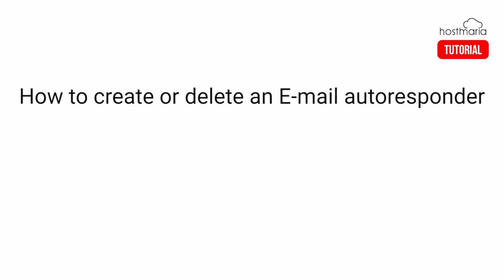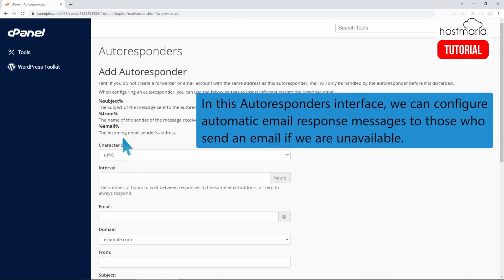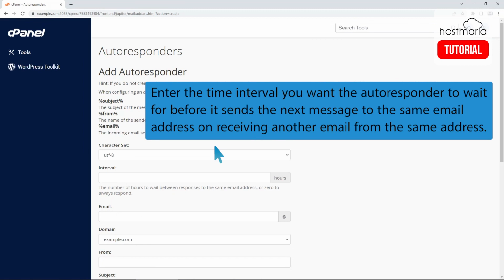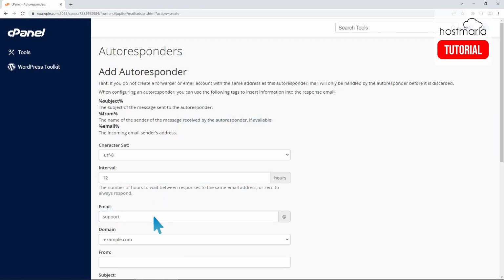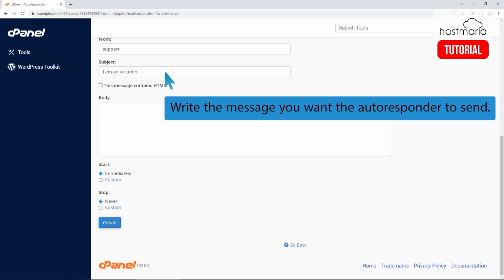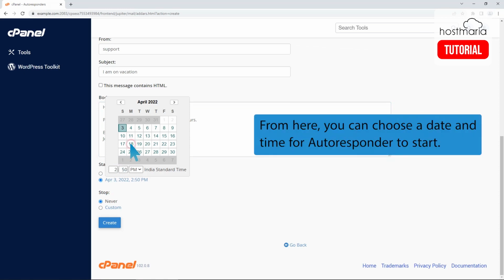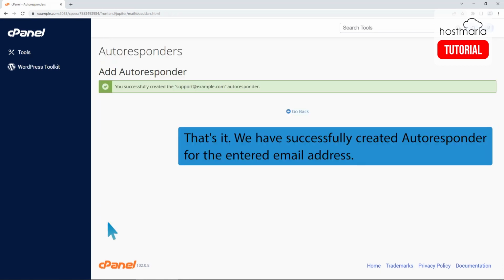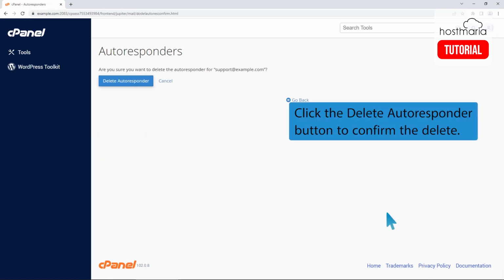How to create or delete an E-mail Autoresponder - HostMaria Tutorial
Set it and Forget It! Create Email Autoresponders in cPanel Like a PRO! (HostMaria.com Tutorial)
Never miss a reply again!  This video teaches you how to create & manage autoresponders in cPanel, ensuring you send automated replies to emails effortlessly.

Automation is your friend!  Streamline your workflow and deliver perfect responses every time.